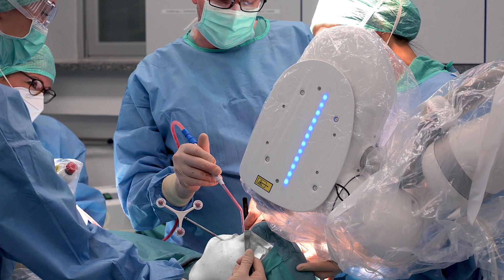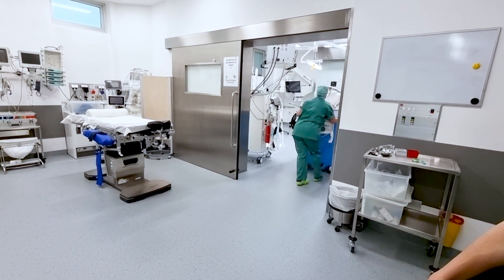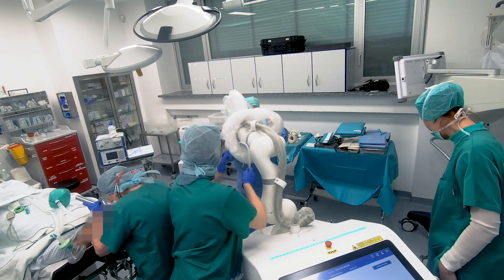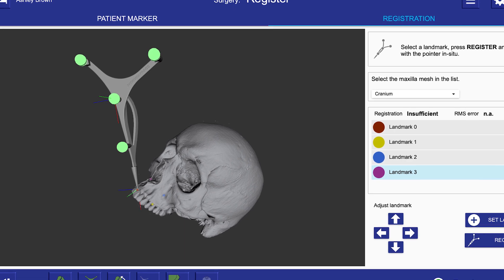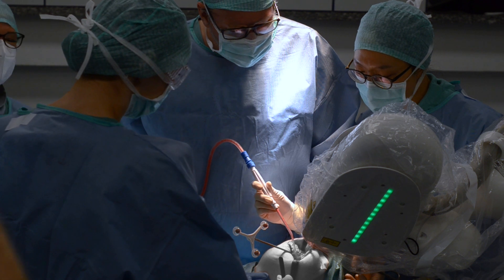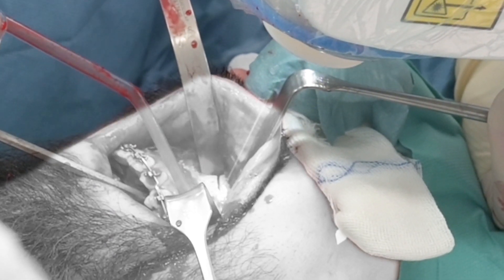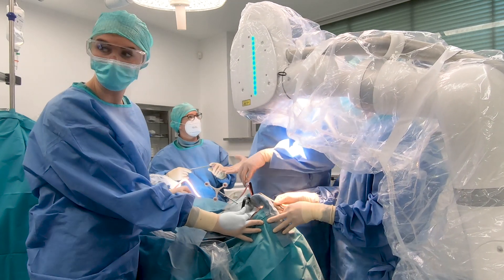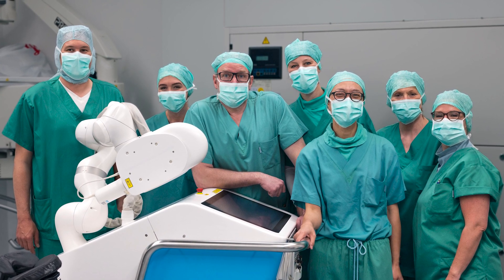The World’s First Laser Bone Surgeries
The very first laser bone surgeries in a routine clinical setting were performed at the Paracelsus Clinic in Munich, Germany, on the 14th of May 2021. Even though lasers are used in other medical fields since decades, they were inapt for bone surgery until AOT developed CARLO®, an autonomous robotic laser system which works with “cold photo ablation”.